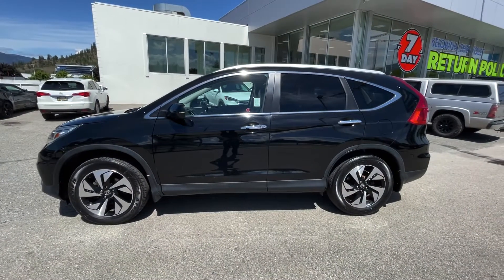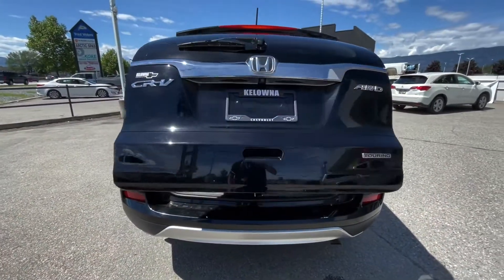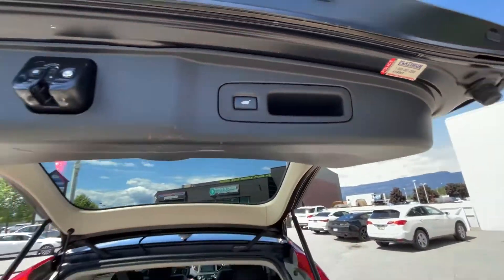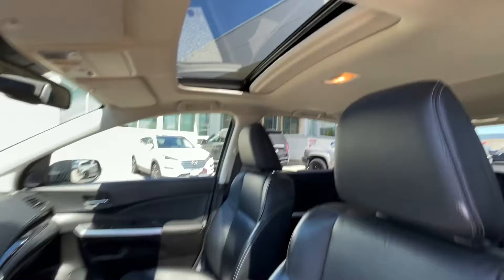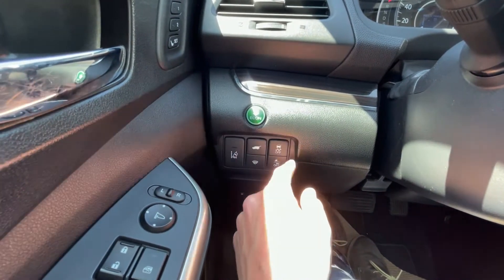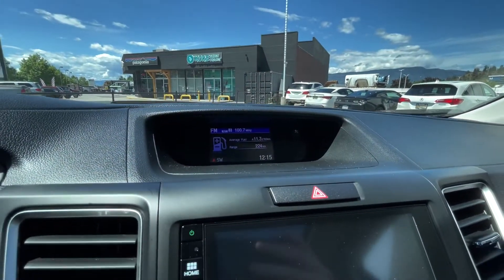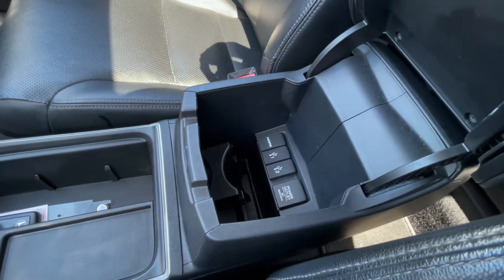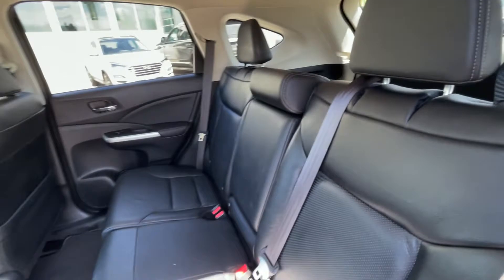UT802593 | Pre-owned 2016 Honda CR-V Touring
Equipped with all the features you need in your next family SUV is this certified pre-owned 2016 Honda CR-V Touring! Powering the all-wheel-drivetrain is a 2.4L 4-cylinder with a CVT transmission getting you 8-10L/100KM's. Features you will find on this SUV: adaptive cruise control, backup camera, Bluetooth, fog lights, power liftgate, keyless entry, lane departure warning, leather interior, heated front seats & exterior mirrors, navigation, rain sensing wipers, satellite radio ready, sunroof, dual-zone climate control, auto-dimming rearview mirror, seat & mirror memory, front collision mitigation, and more!

A short visit to Kelowna Chevrolet located at 2350 Hwy 97 N, Kelowna, BC V1X 4H8 can get you a dependable CR-V today!